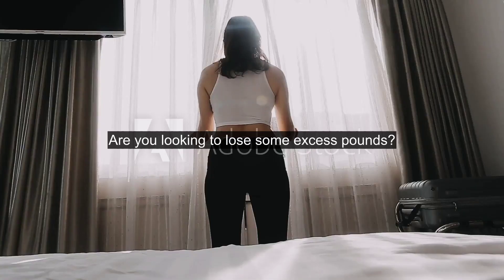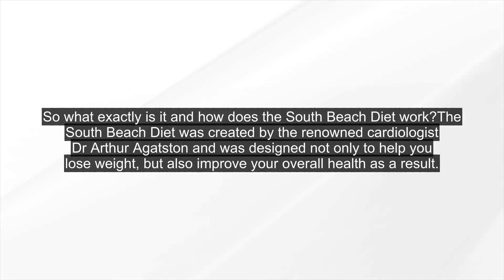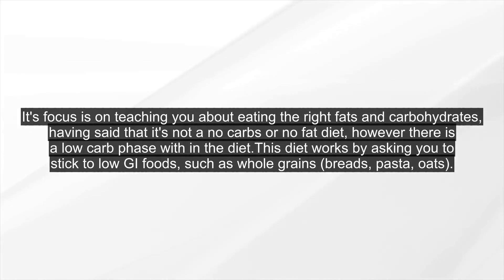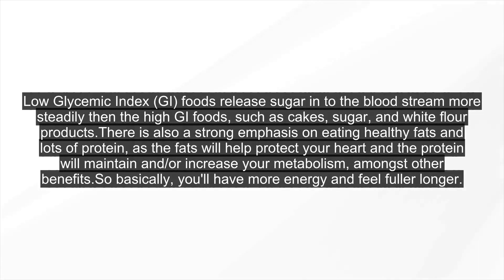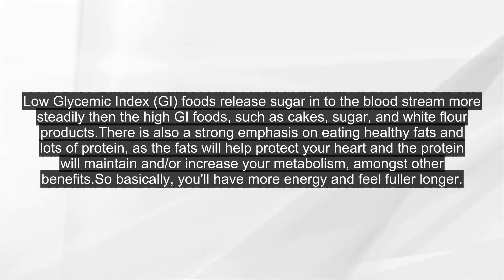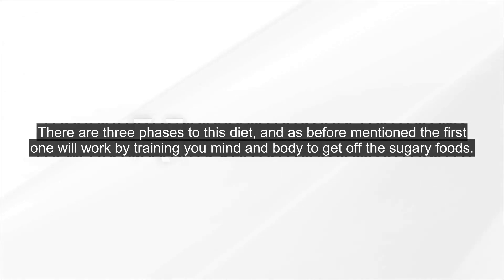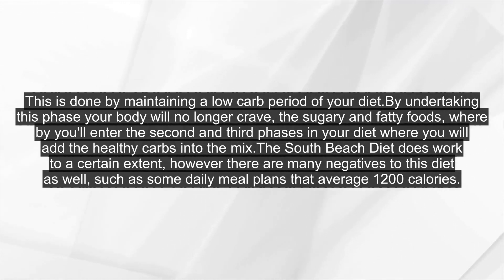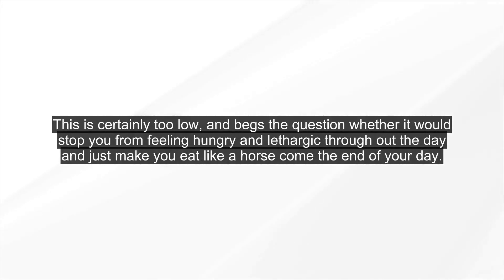South Beach Diet - How Does the South Beach Diet Work?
Are you looking to lose some excess pounds? Yes, then you may have heard about the ever so popular South Beach Diet. In fact you may even know someone that has tried the South Beach Diet. So what exactly is it and how does the South Beach Diet work?The South Beach Diet was created by the renowned cardiologist Dr Arthur Agatston and was designed not only to help you lose weight, but also improve your overall health as a result. It's focus is on teaching you about eating the right fats and carbohydrates, having said that it's not a no carbs or no fat diet, however there is a low carb phase with in the diet.This diet works by asking you to stick to low GI foods, such as whole grains (breads, pasta, oats). Low Glycemic Index (GI) foods release sugar in to the blood stream more steadily then the high GI foods, such as cakes, sugar, and white flour products.There is also a strong emphasis on eating healthy fats and lots of protein, as the fats will help protect your heart and the protein will maintain and/or increase your metabolism, amongst other benefits.So basically, you'll have more energy and feel fuller longer. There are three phases to this diet, and as before mentioned the first one will work by training you mind and body to get off the sugary foods. This is done by maintaining a low carb period of your diet.By undertaking this phase your body will no longer crave, the sugary and fatty foods, where by you'll enter the second and third phases in your diet where you will add the healthy carbs into the mix.The South Beach Diet does work to a certain extent, however there are many negatives to this diet as well, such as some daily meal plans that average 1200 calories. This is certainly too low, and begs the question whether it would stop you from feeling hungry and lethargic through out the day and just make you eat like a horse come the end of your day.